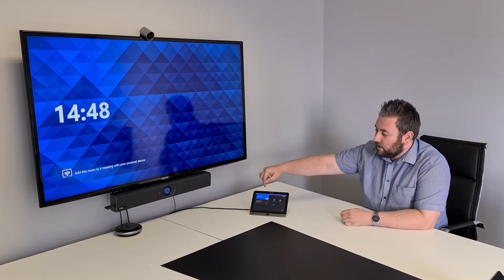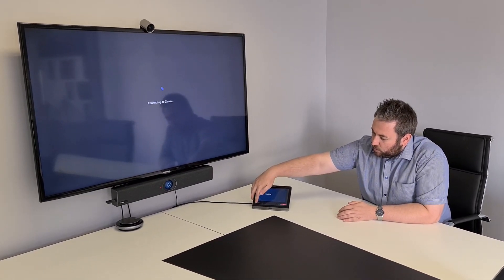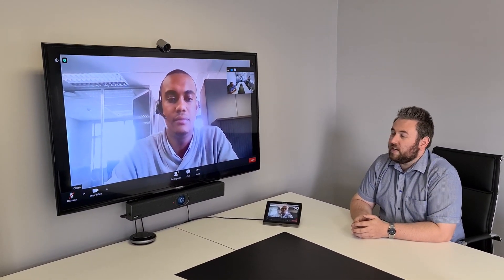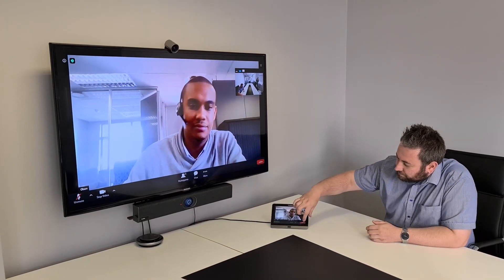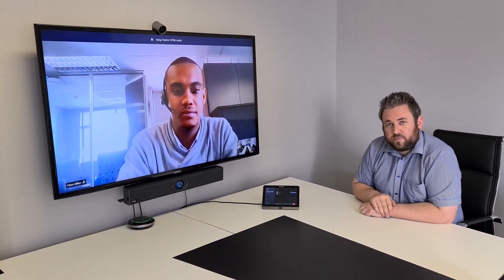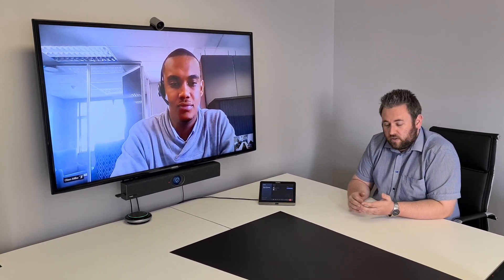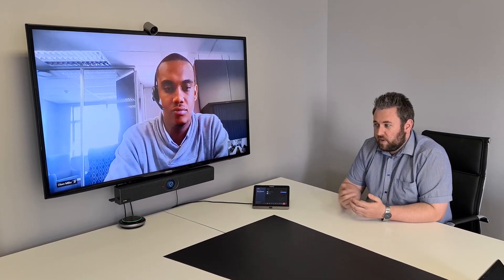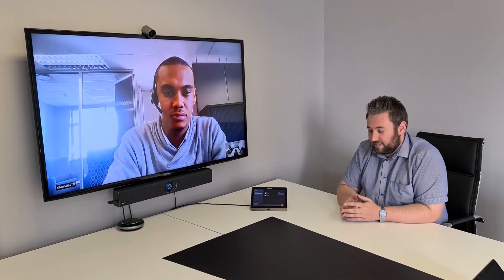Join a Zoom call from a Microsoft Teams Room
Microsoft Teams Room version 4.6.20.0 with Windows 1909 using a Yealink MVC300 Microsoft Teams Room Solution.